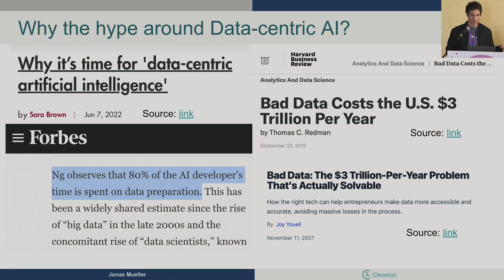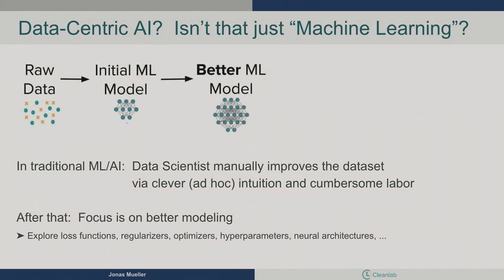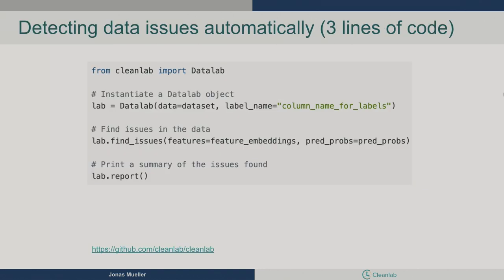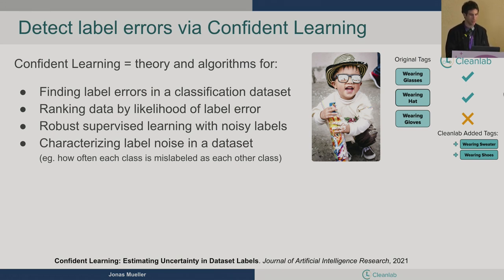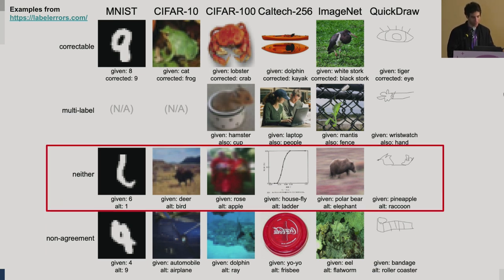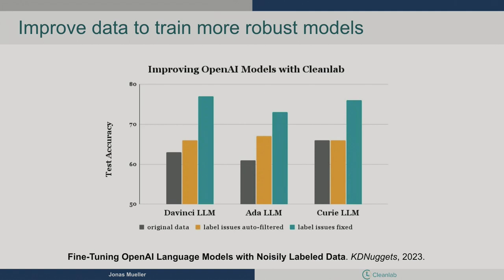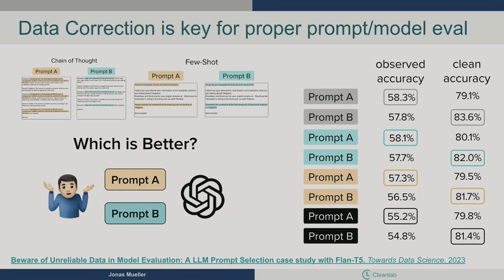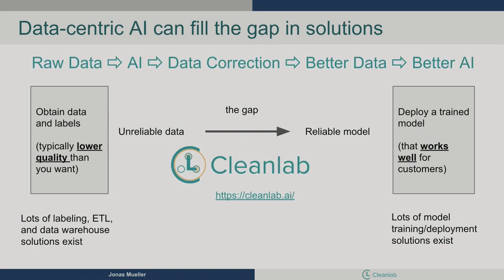SBTB 2023: Jonas Mueller, Keys to Data-Centric AI: Asking AI to Improve its own Dataset.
In Machine Learning projects, one starts by exploring the data and training an initial baseline model. While it’s tempting to explore different modeling techniques right after, an emerging science of data-centric AI introduces systematic techniques to utilize the baseline model to find and fix dataset issues. Improving the dataset in this manner can drastically improve the initial model’s performance without any change to the modeling code!  These techniques work with any ML model and the improved dataset can be used to train any type of model. Such automated data improvement has been instrumental to the success of AI organizations like OpenAI and Tesla.

This talk shows how data-centric AI can be operationalized across a wide variety of datasets (image, text, tabular, etc). I will introduce novel algorithms to automatically identify common issues in real-world data, including detection of: label errors, bad data annotators, outliers and ambiguous examples.  Once identified, such dataset problems  can be easily addressed to significantly improve trained models.  Thousands of data scientists have started using data-centric AI software implementing such principles, and results from a few case studies will be presented.